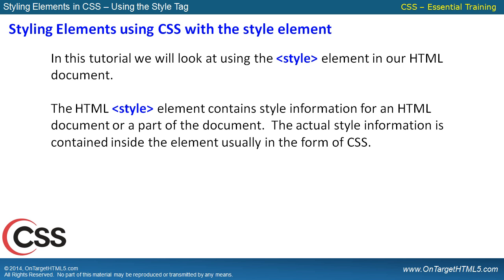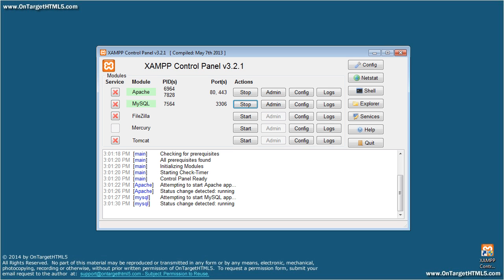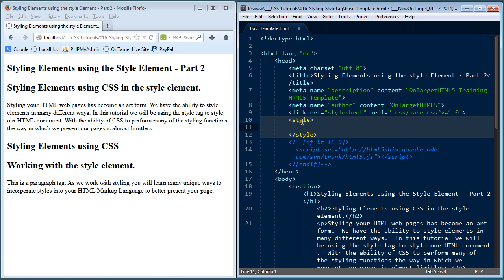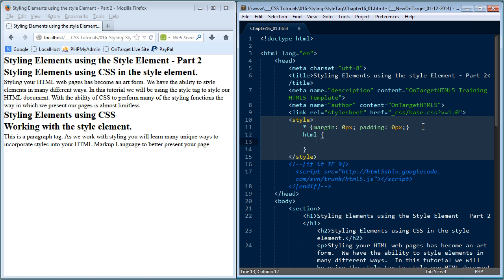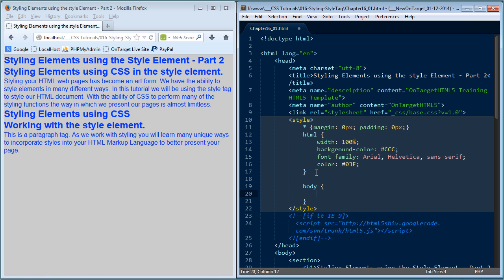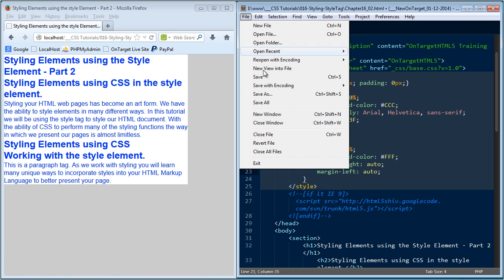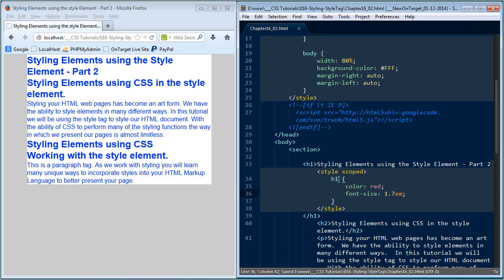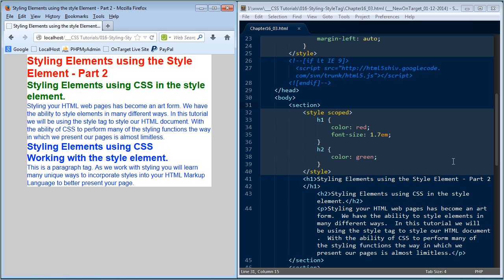21005-The Style Tag in CSS - Part 2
In this tutorial we discuss using the internal styling element in HTML to style our web pages.  We demonstrate how the styling element is used in the head section of the document to style the web page based on the CSS entries.
We cover the attributes available in the styling element, discuss and demonstrate the new attributes available in HTML5 and practice using the scope attribute which allows us to add styling tags inside the body of the HTML web page.
We demonstrate some examples of internal styling using both the paragraph tag and a heading tag and setup the next tutorial example of styling where we will discuss using the external style sheet and a CSS file.